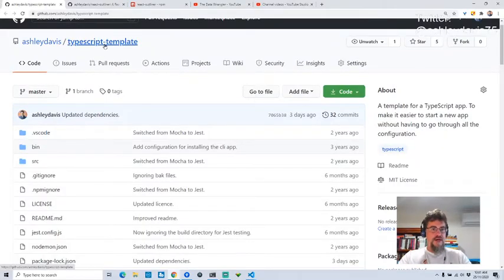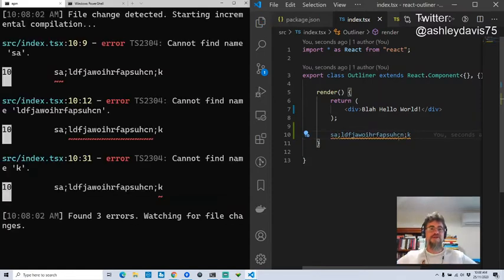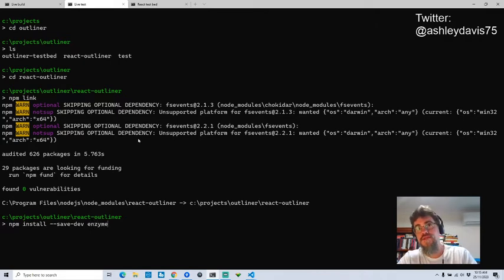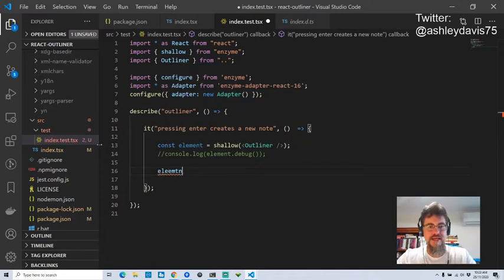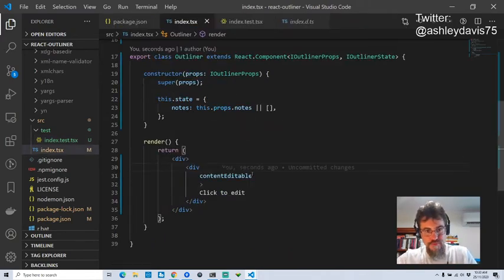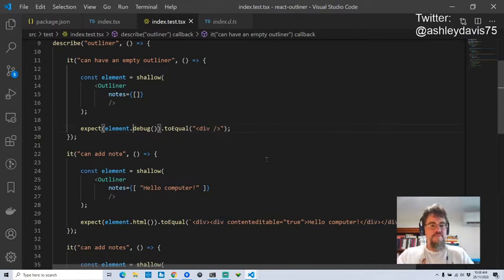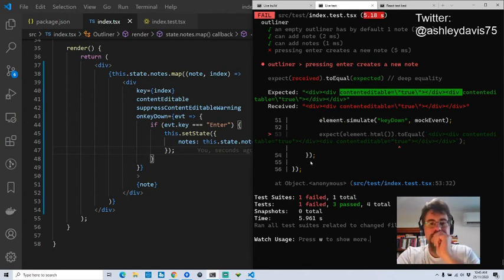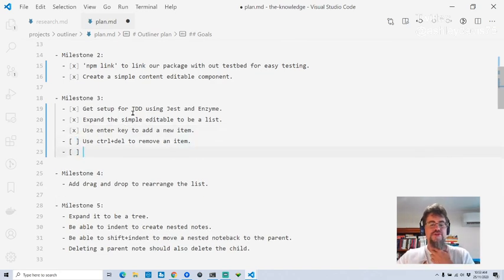Coding live stream: React Outliner Part 2 (day 1)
Part 2 of development of my React Outliner UI component.

In this session:
- Create a basic editable list using the "content editable" property.
- Used Jest and Enzyme to create unit tests for our React UI component.
- Manually test the updated UI component in the React testbed web page.